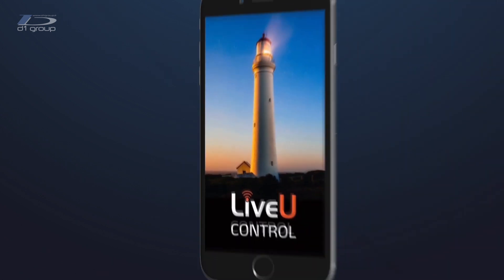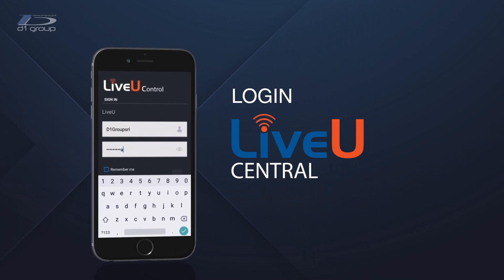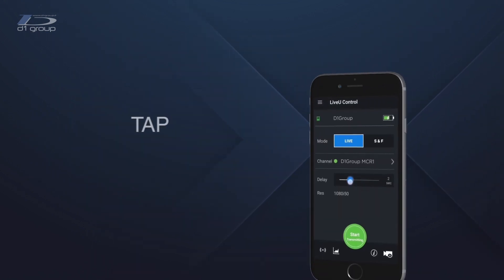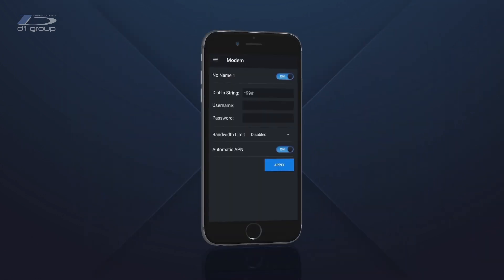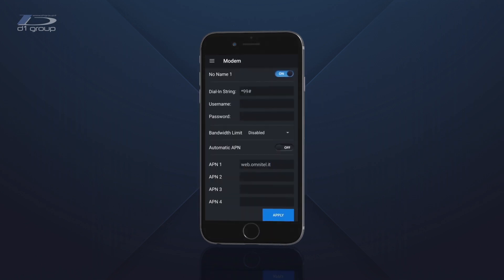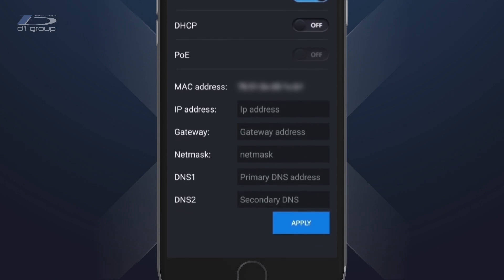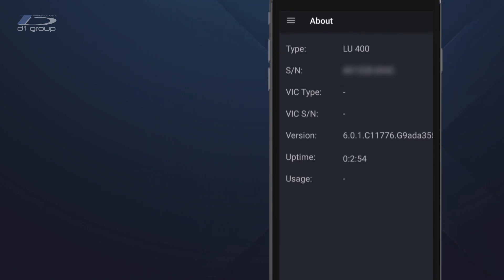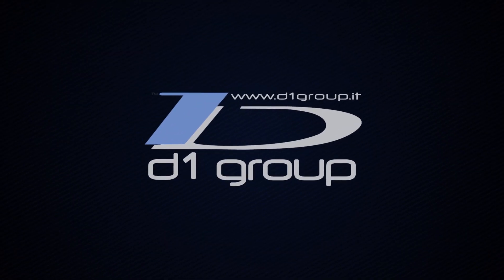LiveU Control APP - ENG - D1Group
The LiveU Control App allows you to manage in real time from your smartphone or tablet, the functions of LiveU devices, without the need for a PC to access the LiveU Central.